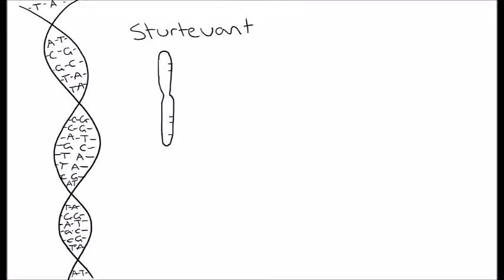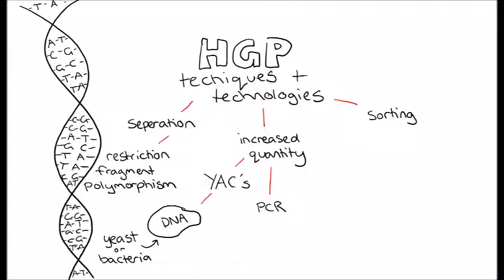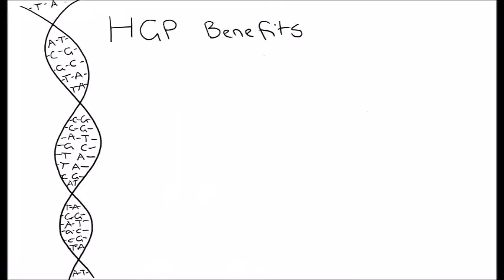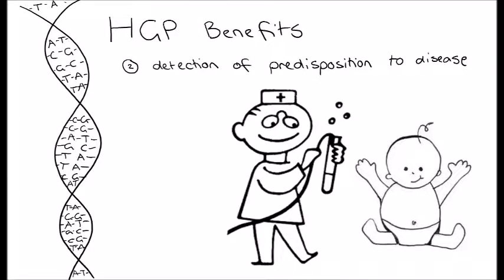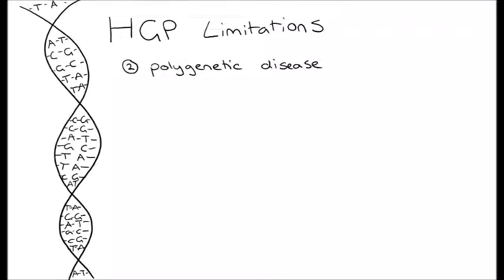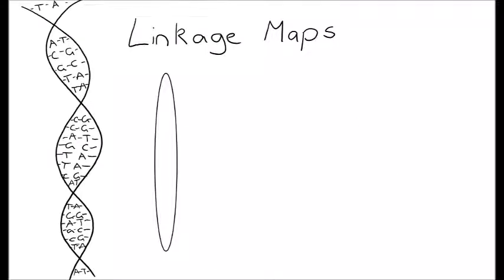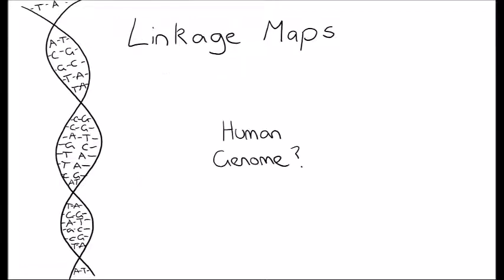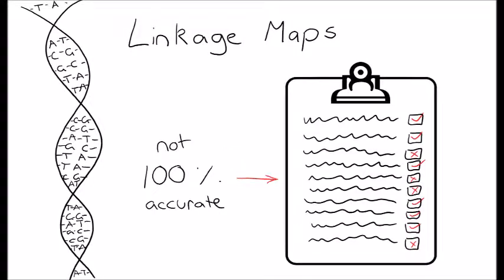Lauren Baker AXJ - Human Genome Project